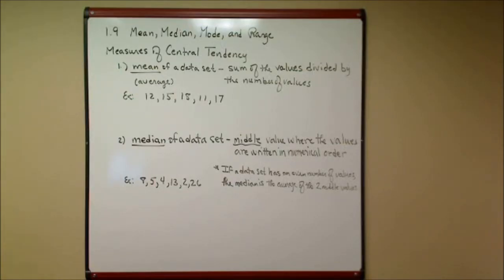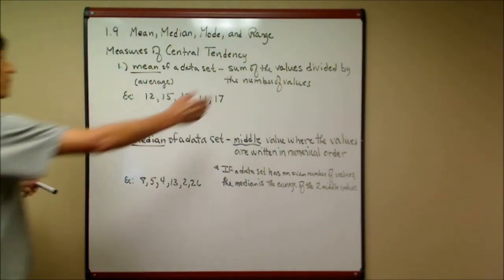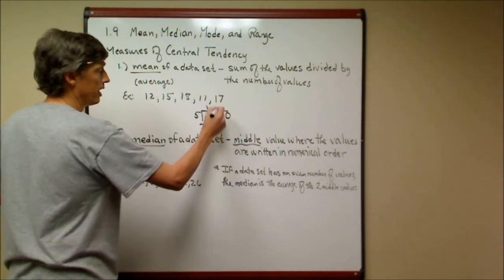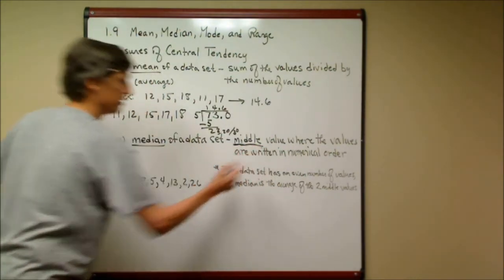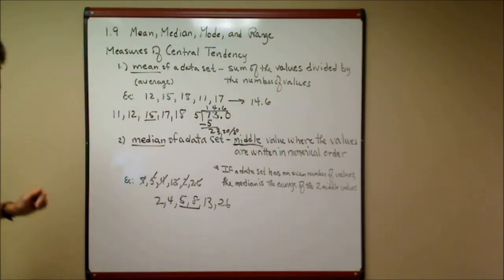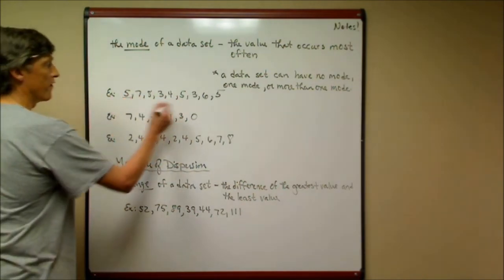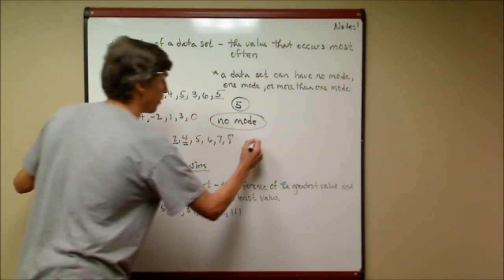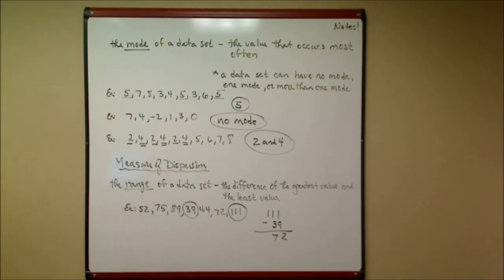Lesson 1.9 Mean, Median, Mode, and Range